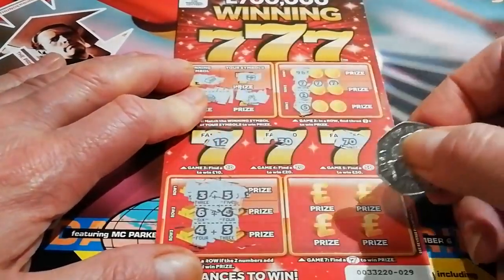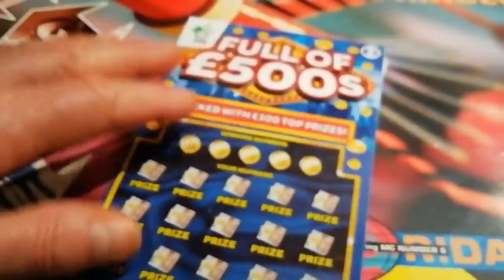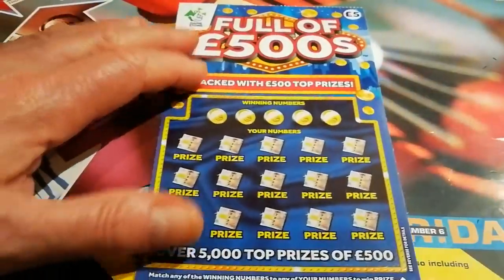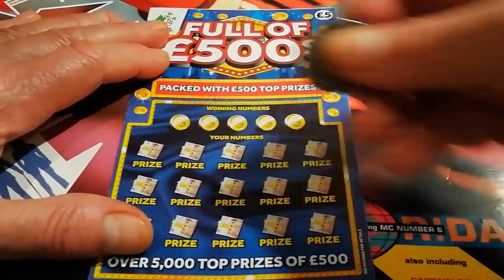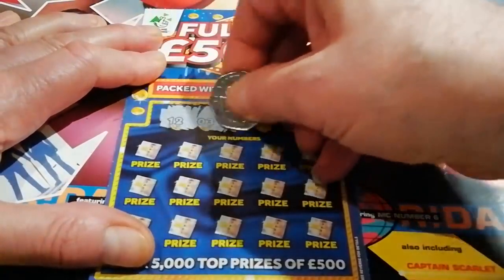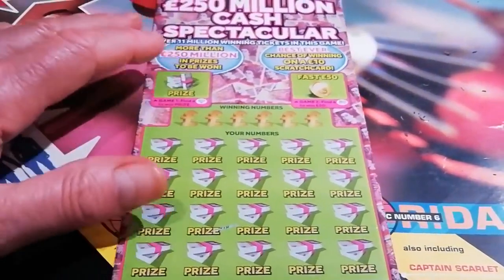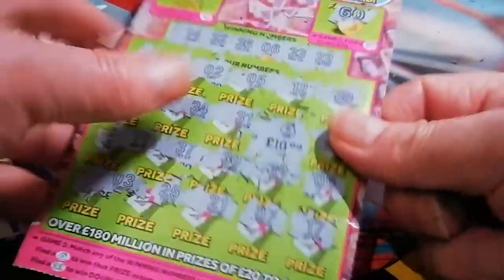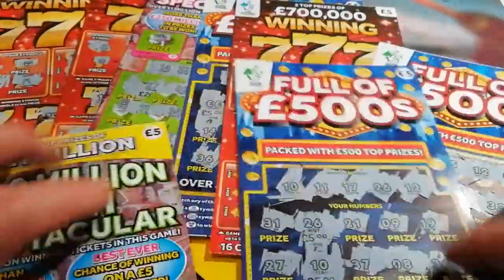£100 worth.of £5 Scratchcards..FULL £500's...WINNING 7's...CASH SPECTACULAR ....mmmmmmMMM..says 🐷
Yes BIG £100 Classic Scratchcard Game..says Porky...mmmmmmMMM..Here we GoooooOOOOO. 👍👍💢🐷🎵🐹🐱👍👍... .. Night classic from Our Vault...of 1,000's..